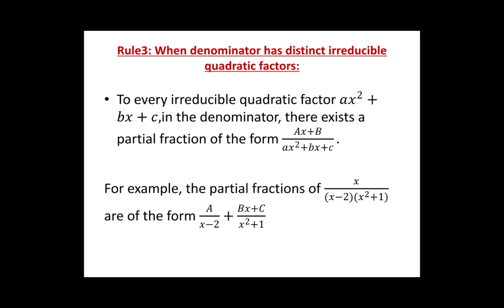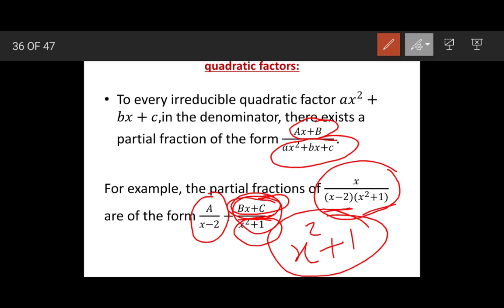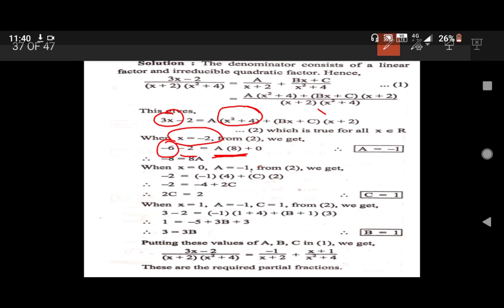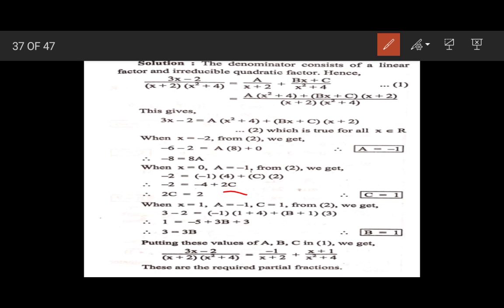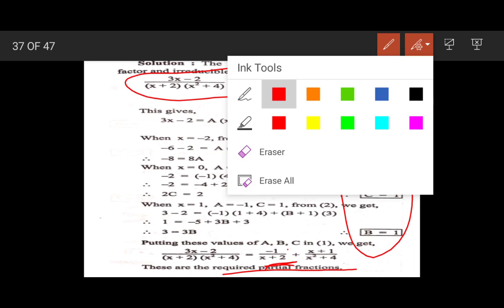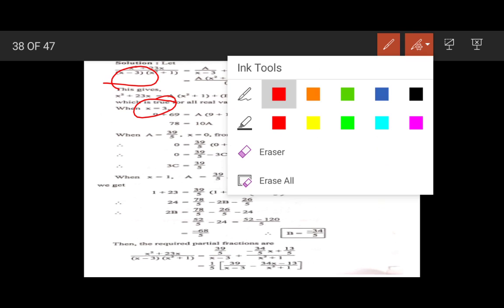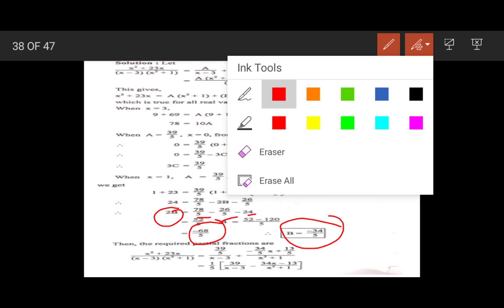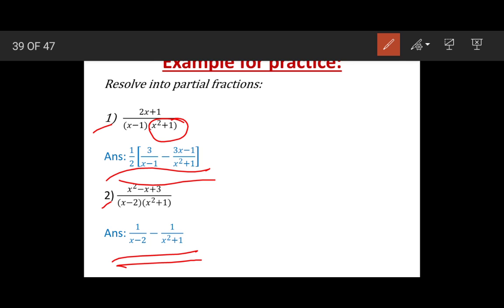Ch 4 Partial Fractions 6